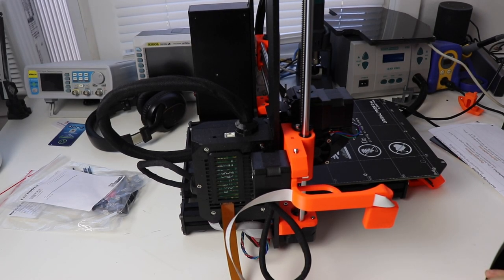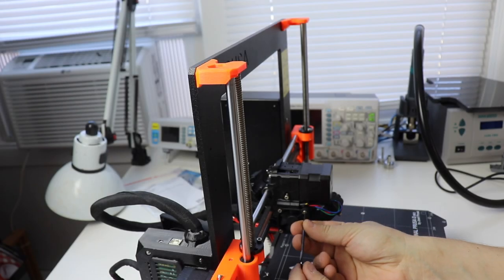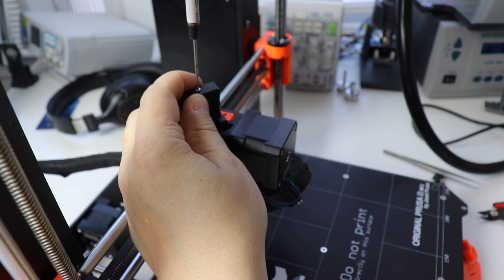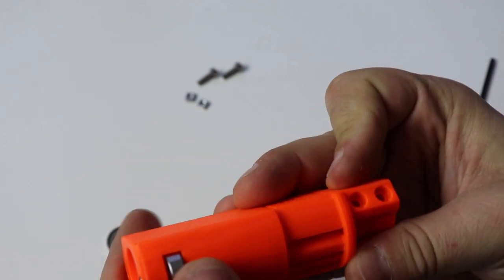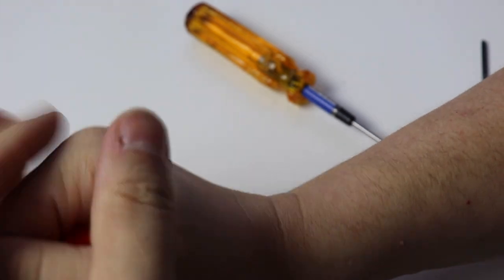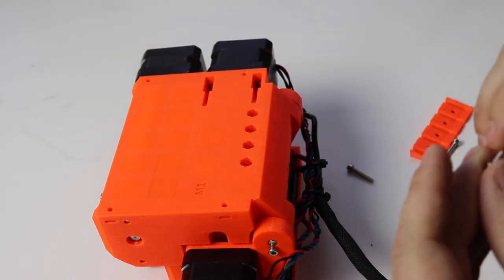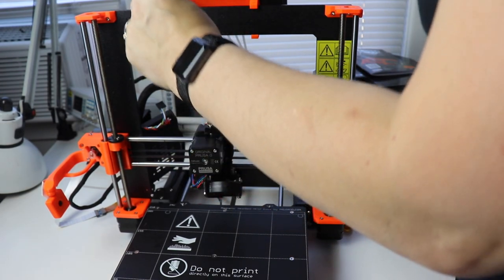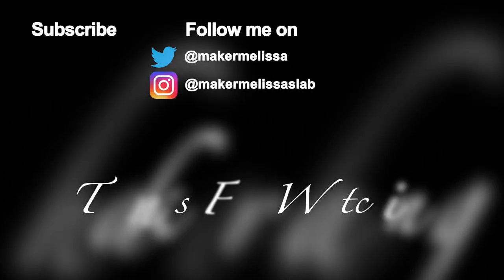Building the Prusa Printer MMU2S Enclosure V2 (Part 2)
In this video, which is part two of three, I continue to the next stage of my Prusa Printer MMU2S Lack Table Enclosure V2 by assembling the Prusa MMU2S Multi-Material Upgrade for my Prusa i3 MK3S.

Tools
X-ACTO Knife Set
MIP Hex Drivers

Video Equipment
Main Tripod
Joby GorillaPod 3K
Memory Card
Lights with Stands
Compact LED Lights
Batteries for Compact LED Lights
Manfrotto Magic Arm
Manfrotto Super Clamp
Wireless Microphone
Contour Shuttle XPress
Elgato Stream Deck
Bose QuietComfort 35 II Headphones

Electronics Equipment
Quick 861DW Hot Air Rework Station
Rigol DS1054Z Oscilloscope
Hakko FX-888D Soldering Station
FY6800 Function Generator
Variable DC Power Supply